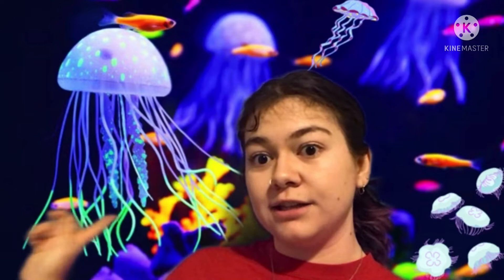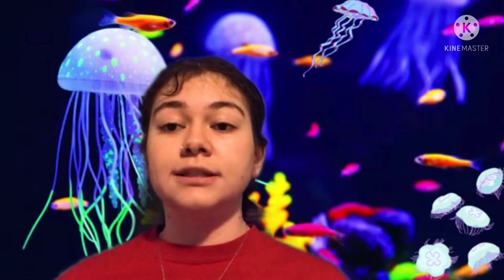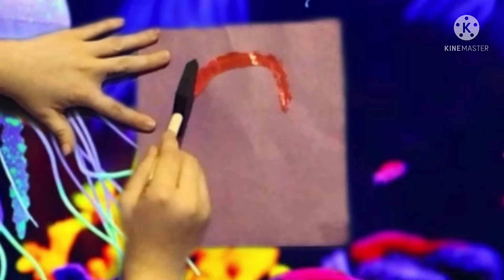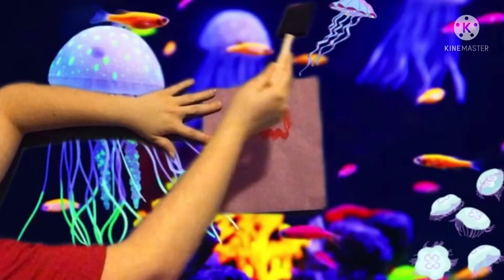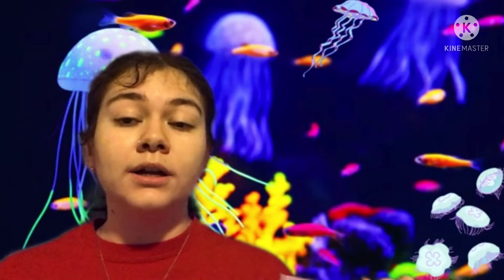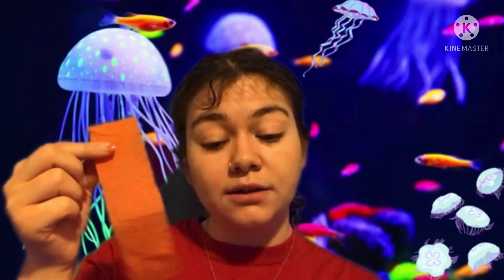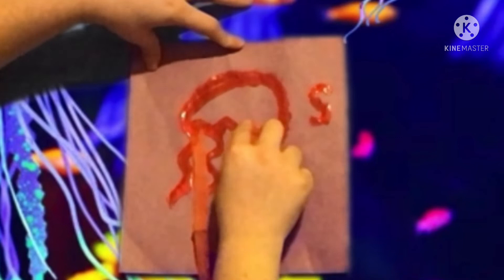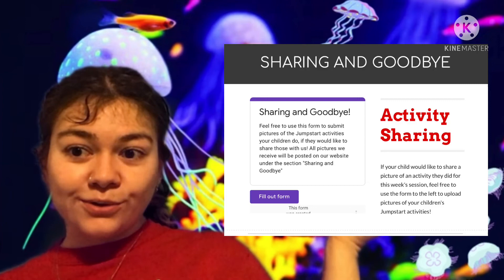Session 8: Jellyfish Art!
Hi friends! Today, we’re going to be making jellyfish art together with Teacher Michelle! All you’ll need for this activity is:
✅ Paper
✅ Paint/ Crayons/ Markers/ Color pencils
✅ Brush (if using paint)
OPTIONAL
✅Tissue paper
✅Scissors
✅Glitter/ Glitter glue

We hope you guys have fun doing this activity and would love to see how your jellyfish come out! You can always use the link below to upload pictures of your activities, and you can also find it under the Sharing and Goodbye section of our website!